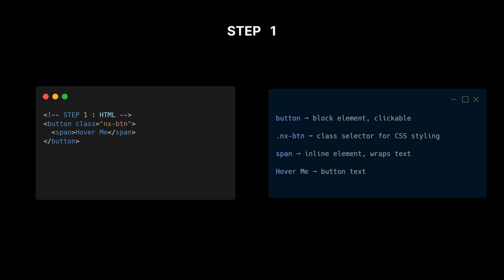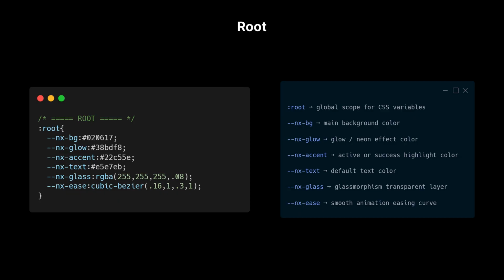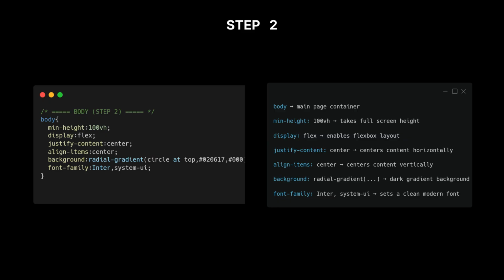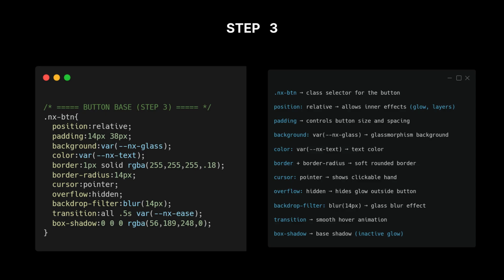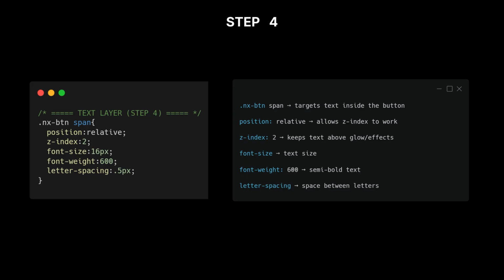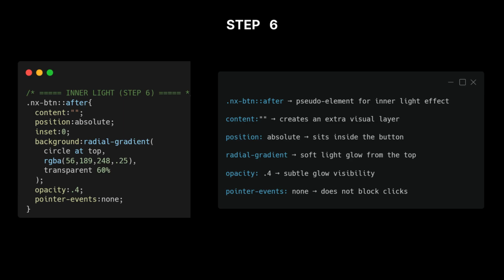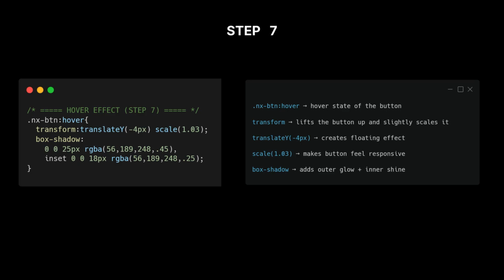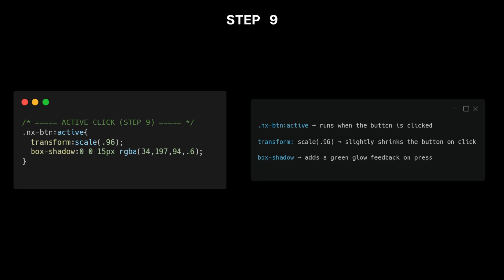Futuristic Neon Button UI 🔥 | Pure HTML & CSS Hover Animation (No JavaScript)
In this video, we create a futuristic neon button UI using pure HTML and CSS — no JavaScript required.

You’ll learn how to build a modern button with glassmorphism, glow border animation, smooth hover effects, and active click feedback step by step.

🔹 What you’ll learn:
– HTML button structure
– CSS variables with :root
– Flexbox centering
– Glassmorphism button styling
– Neon glow & border flow animation
– Hover and active click effects

This tutorial is perfect for frontend developers, UI/UX designers, and beginners who want to create premium UI components using only CSS.